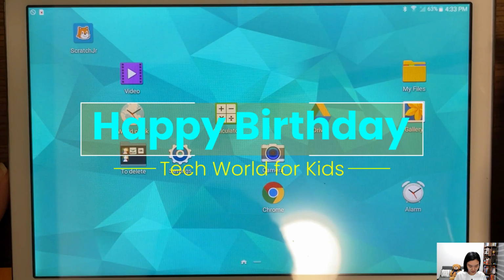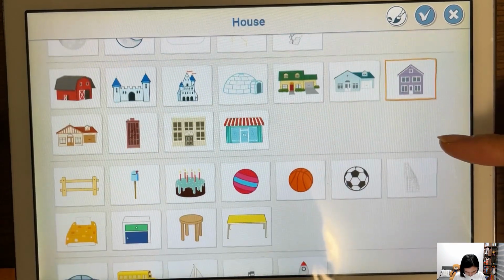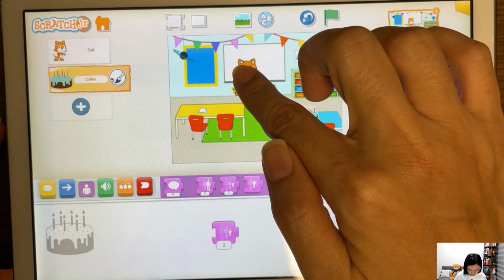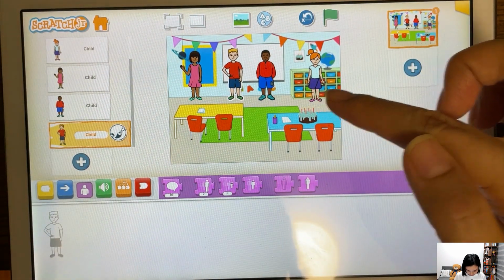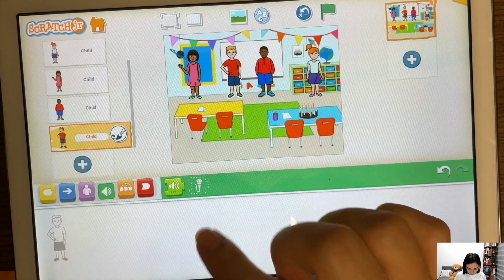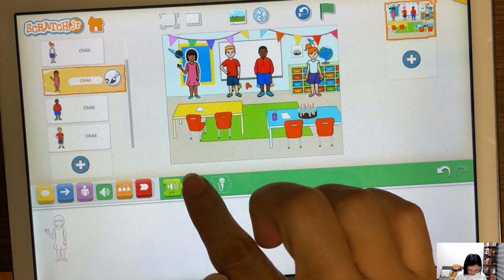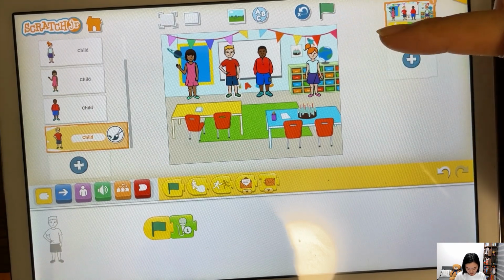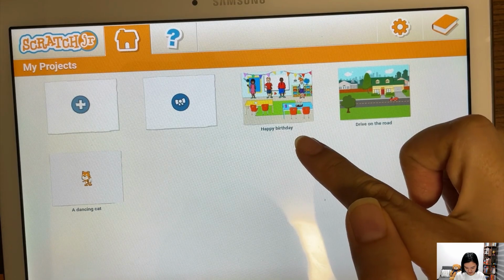Whose birthday? Let's celebrate! 🎂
🤔 Coding is one of the most important skills for children.
👉 Start with 𝐒𝐜𝐫𝐚𝐭𝐜𝐡𝐉𝐫 if your child is 4 yo and above.

💖 This tutorial is specially designed for young children with step-by-step guide.
💖 Each video is less than 10 mins to cater for their attention span.

🤗 𝐋𝐞𝐬𝐬 𝐭𝐡𝐚𝐧 𝟏𝟎 𝐦𝐢𝐧𝐬 𝐚 𝐝𝐚𝐲 - 𝐓𝐡𝐢𝐬 𝐢𝐬 𝐚𝐥𝐥 𝐢𝐭 𝐭𝐚𝐤𝐞𝐬.
🤗 𝐖𝐢𝐭𝐡𝐢𝐧 𝟏 𝐰𝐞𝐞𝐤, 𝐲𝐨𝐮𝐫 𝐜𝐡𝐢𝐥𝐝 𝐰𝐢𝐥𝐥 𝐛𝐞 𝐚𝐛𝐥𝐞 𝐭𝐨 𝐜𝐨𝐝𝐞 𝐬𝐢𝐦𝐩𝐥𝐞 𝐠𝐚𝐦𝐞𝐬 𝐮𝐬𝐢𝐧𝐠 𝐒𝐜𝐫𝐚𝐭𝐜𝐡𝐉𝐫.
🤗 𝐋𝐨𝐠𝐢𝐜𝐚𝐥 𝐭𝐡𝐢𝐧𝐤𝐢𝐧𝐠 𝐚𝐧𝐝 𝐢𝐧𝐝𝐞𝐩𝐞𝐧𝐝𝐞𝐧𝐭 𝐥𝐞𝐚𝐫𝐧𝐢𝐧𝐠 𝐬𝐤𝐢𝐥𝐥𝐬 𝐰𝐢𝐥𝐥 𝐛𝐞 𝐝𝐞𝐯𝐞𝐥𝐨𝐩𝐞𝐝 𝐚𝐥𝐨𝐧𝐠 𝐭𝐡𝐞 𝐰𝐚𝐲.